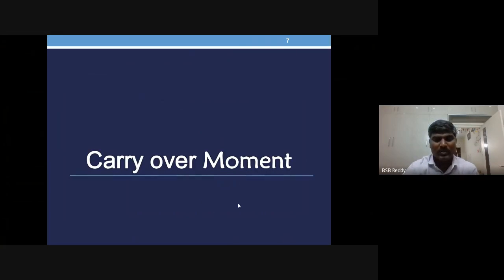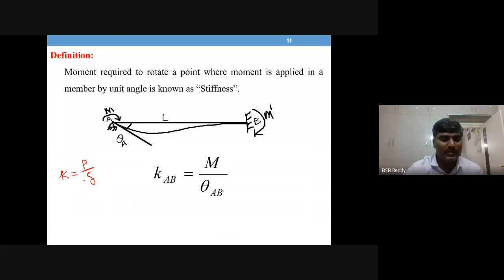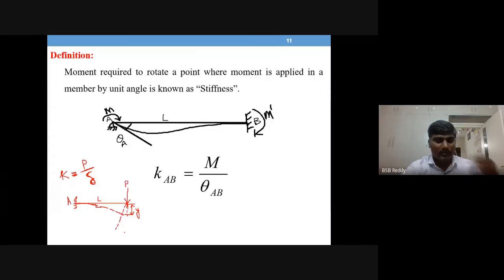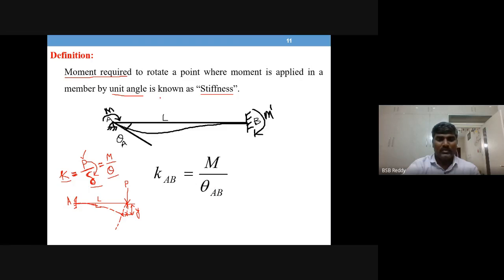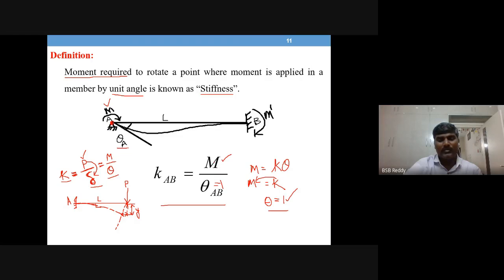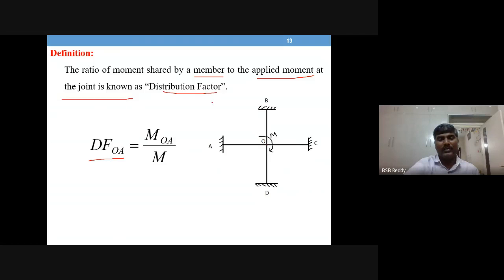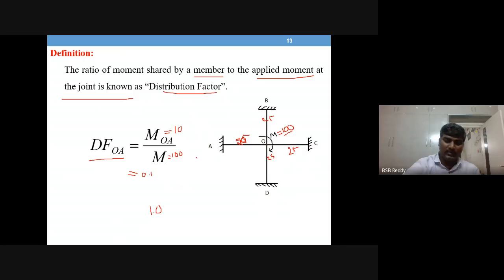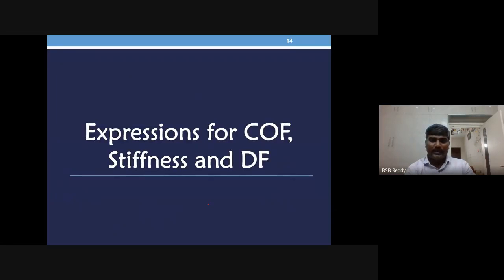distribution factor - moment distribution method